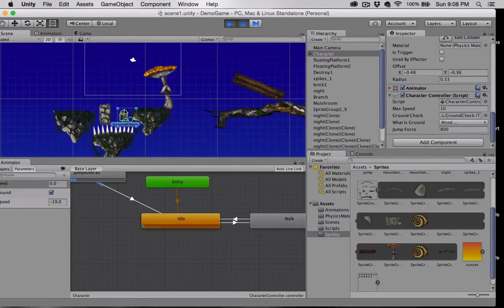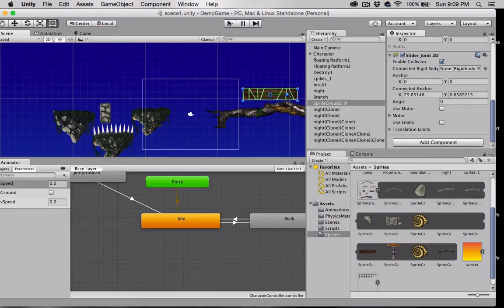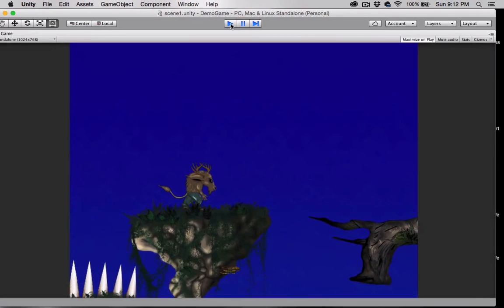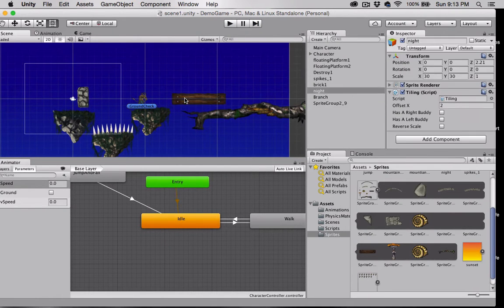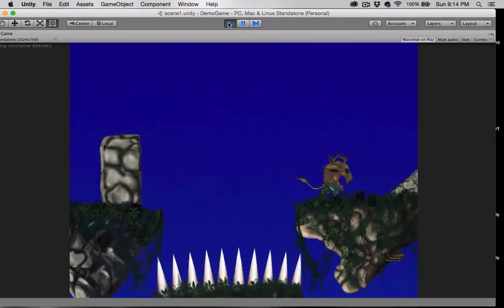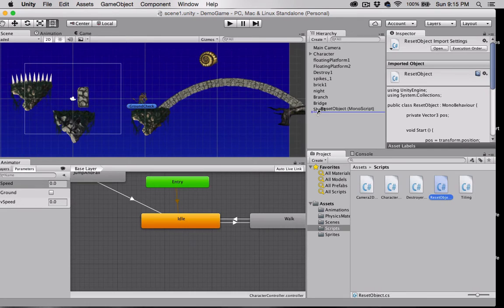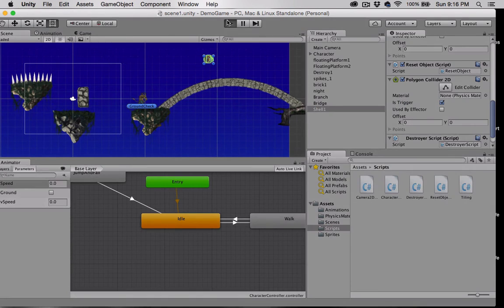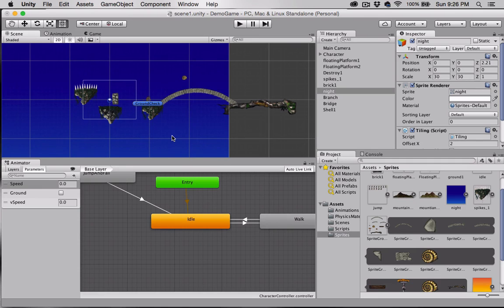Unity 5: 2D Game with Scripts Part 10